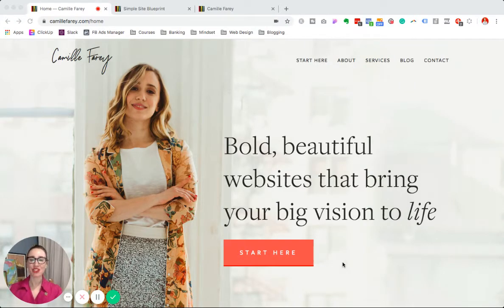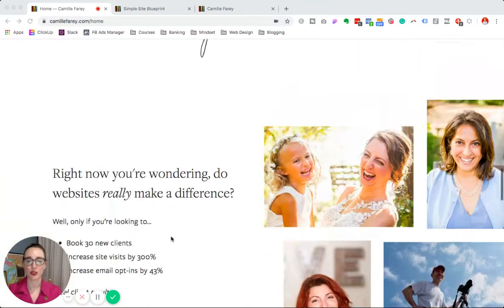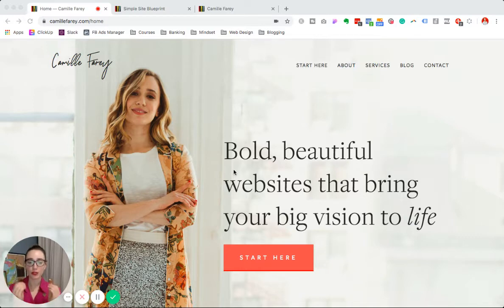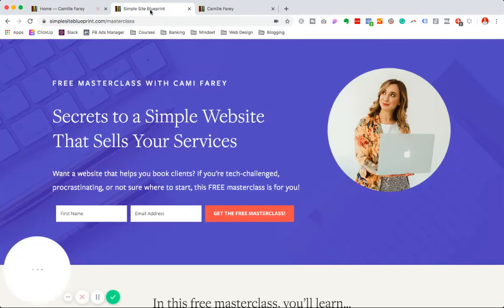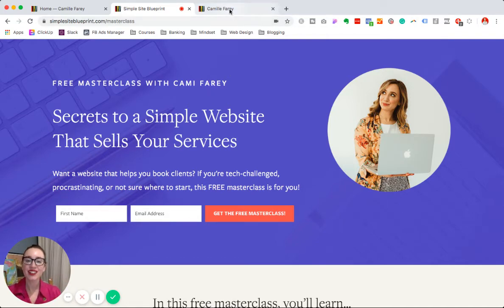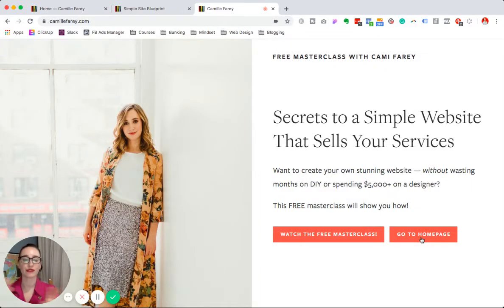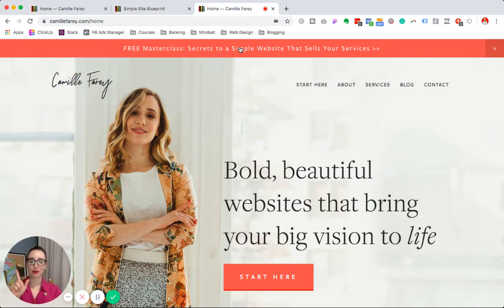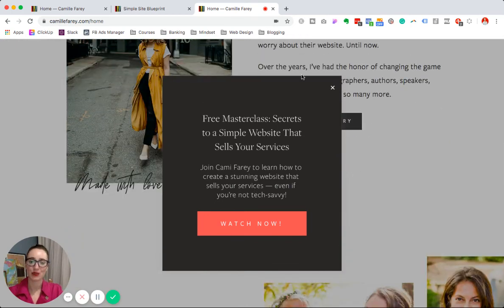How to create a website that grows your email list in 4 simple steps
In this video, you'll learn four places you can put email opt-in forms on your website to help you grow your email list and convert visitors into subscribers and fans.

Ready to create a website that attracts clients and subscribers to your business?